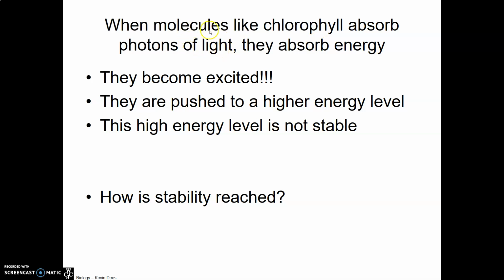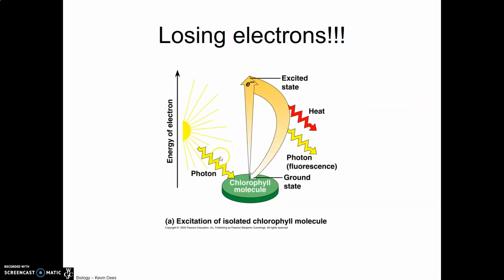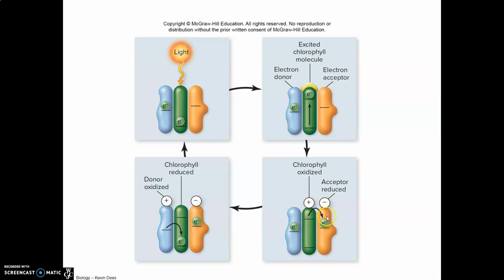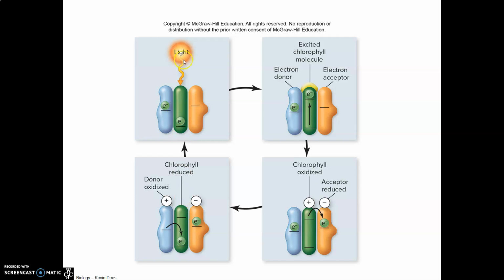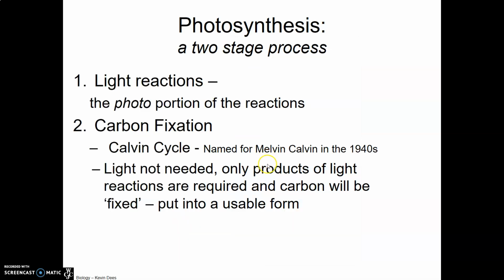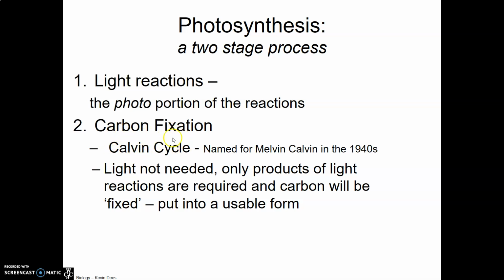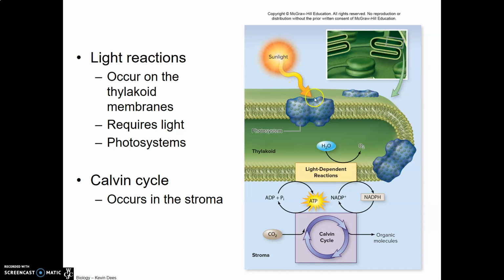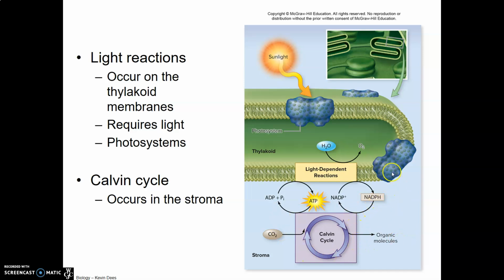Chapter_8_part_C